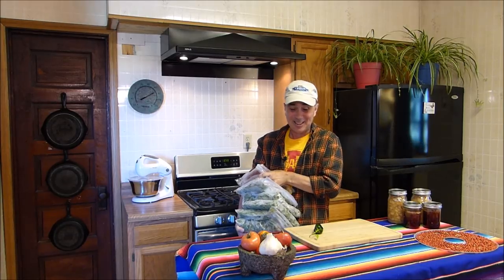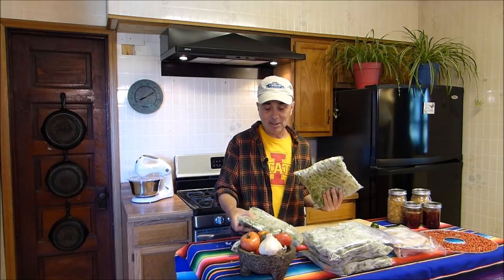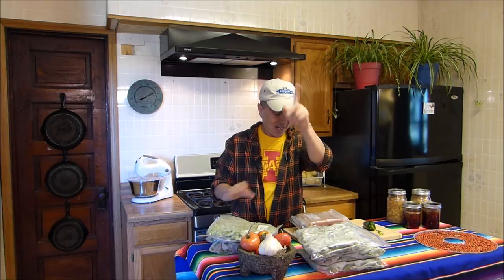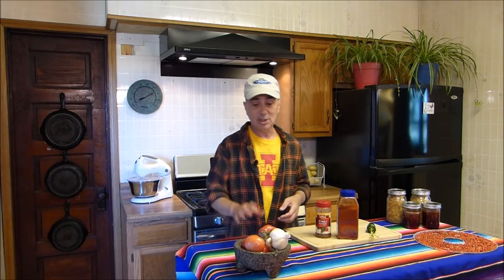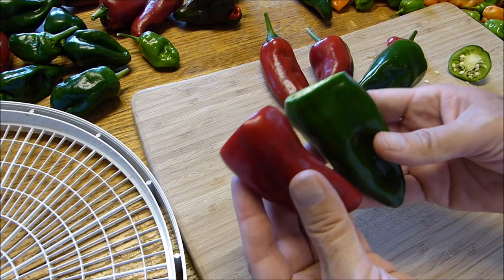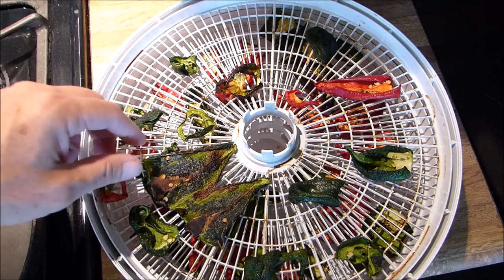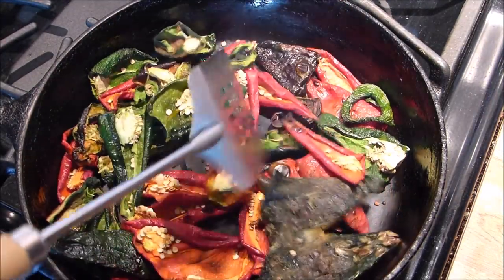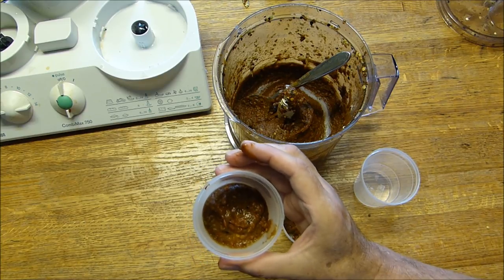Making something delicious in the kitchen!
Join me for a fun overly-caffeinated morning in the kitchen as I prapre a delicious spice for future recipes.